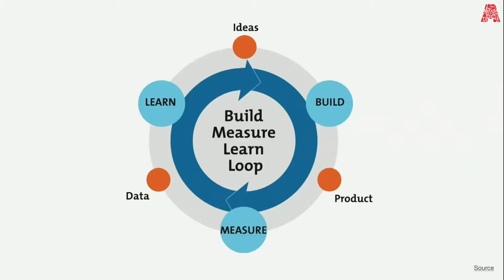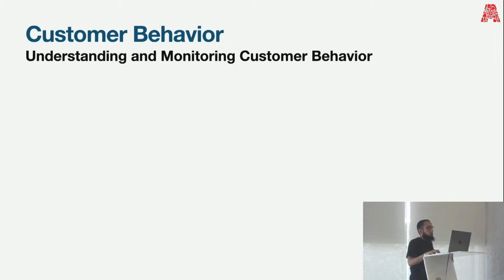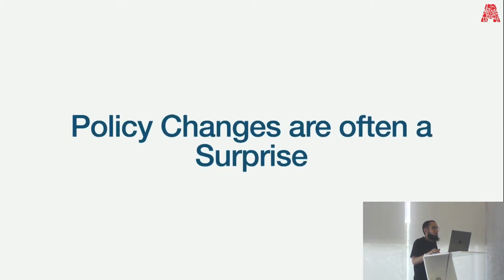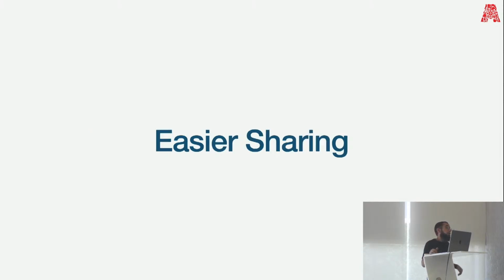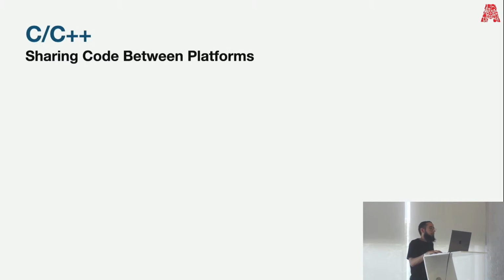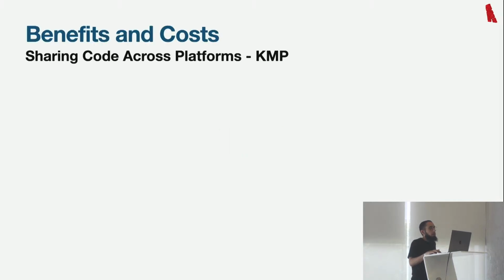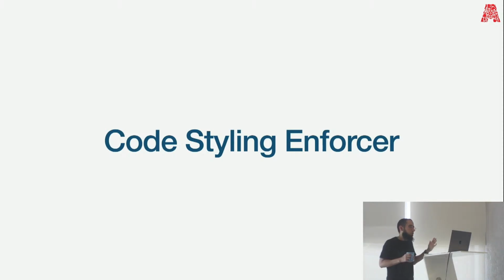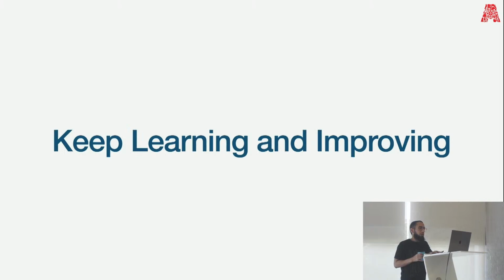Tools For Productive Mobile Dev Teams